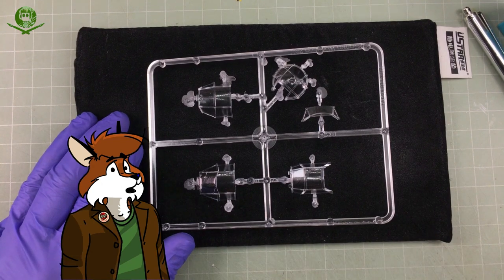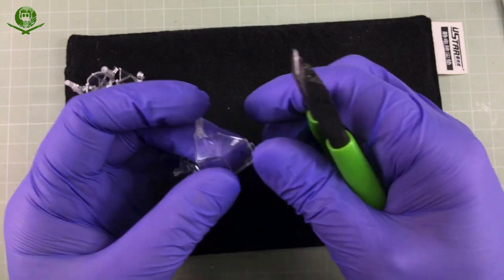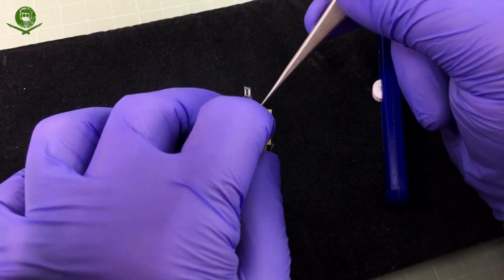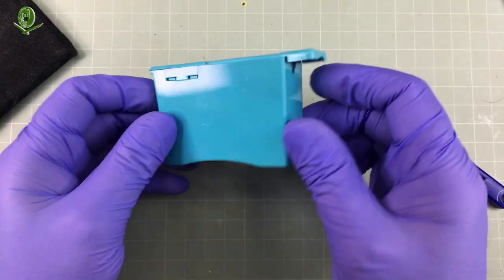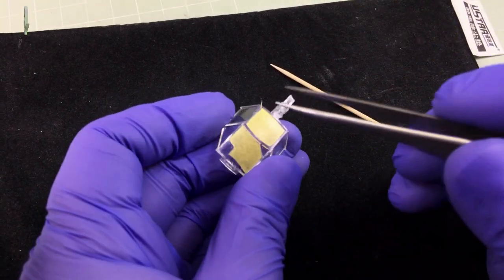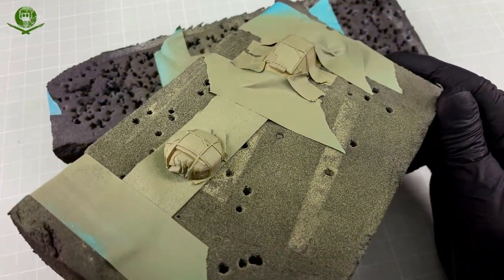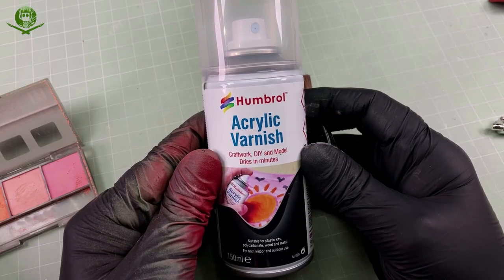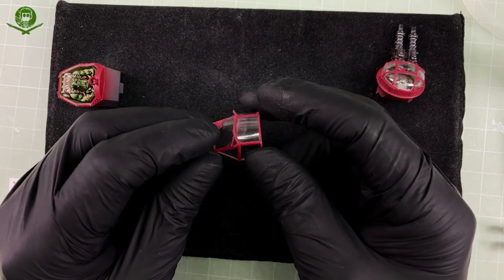HOW TO: Mask, Paint & Glue Canopies & Clear Things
Hey ho! Welcome to a quick HOW TO video in which I show you probably the easiest way to cleanly paint clear aircraft canopies, vehicle windows or any clear parts that include frames or painted detail.

The Guru Amazon Store - tools, paints, materials & much more:

UK STORE
US STORE
CANADA STORE

Titles & Title music from "Build Your Vocabulary" Coronet Instructional Films 1948 (PUBLIC DOMAIN)

"Star Spangled Banner", "Advance Australia", O Canada", "God Defend New Zealand", "Kimi ga Yo" all performed by the U.S. Army Bands  - recordings & Compositions all within the PUBLIC DOMAIN